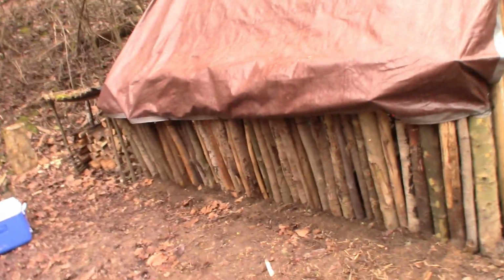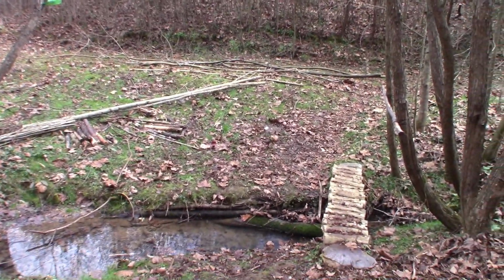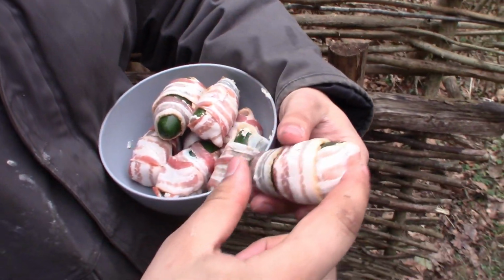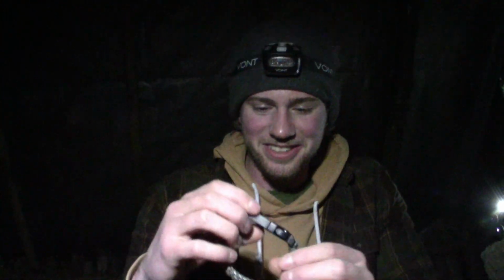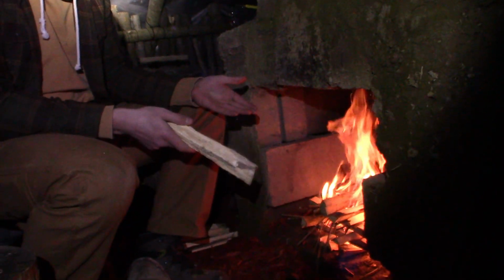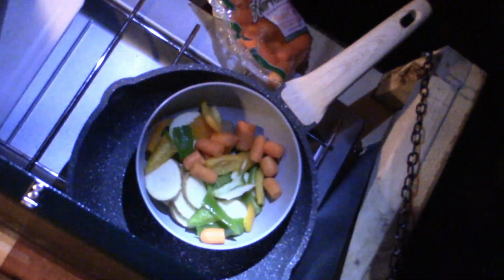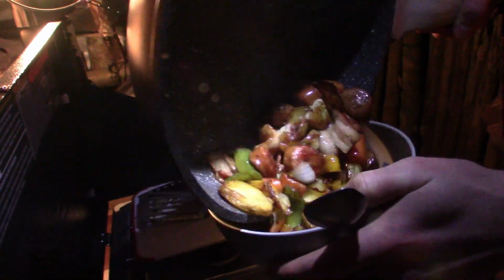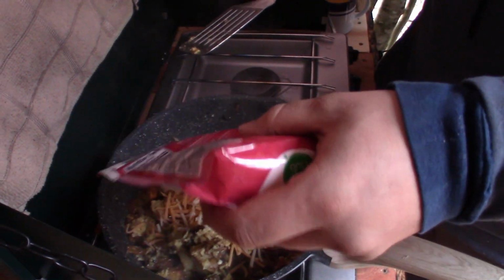BUSHCRAFT OVERNIGHTER, DELICIOUS FOOD, & SIDE WALLS COMPLETED | Bushcraft Basecamp Build Ep.32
BE SURE TO WATCH IN 1080p60 FOR THE BEST EXPERIENCE!
Hey guys, sorry it has been so long since I have released a video. Been really busy with work. In this episode, Anderson and I head out to the camp for an overnighter. While we are at the camp, we cook up some great food and enjoy each other’s company around the campfire. We also make a few additions to the camp. We stocked the chuck wagon full of canned goods, as well as all of my pots, pans, propane stove, lantern, etc. We also brought some cots to permanently keep at the camp. The side walls as well as a chimney were finished during this episode. And to finish it all off, we mounted the deer skull over the doorway just for decoration. There is much more to come!! It helps us out a TON!!! Have a blessed day.

Link to VONT Spark Headlamp on Amazon

Filming Gear:
-Canon Vixia HF R800 Bundle
-Eggsnow Flexible Mini Tripod
-ZOMEI 55” Tripod
-Wide Angle Lens
-Insignia Shotgun Mic

Editing Software:
       - Wondershare Filmora Video Editing Software

My Normal Bushcraft/Camping Gear:
-Morakniv Bushcraft Black
-Husqvarna Carpenter’s Axe 20”
-CRKT Chogan Tomahawk
-Sven Saw 21”
       -Vintage Hand Drill with a 1” Drill Bit
       -Vintage Draw knife
-überleben Zünden Ferro Rod w/ Wooden Handle
-Gold Armour 12’ XL Rain Fly
-Double Nest Hammock
-Camping Cookware Set